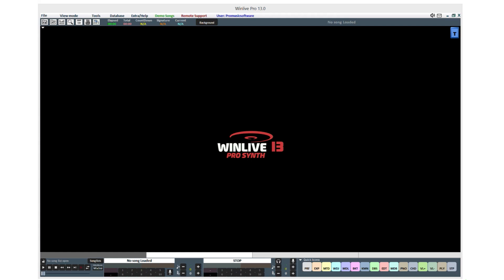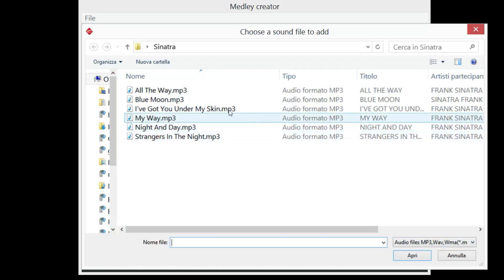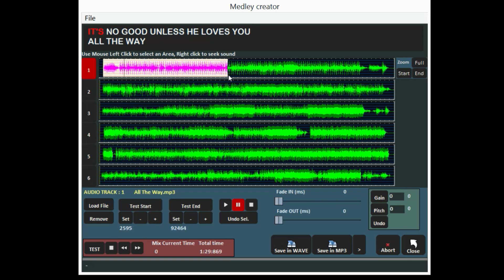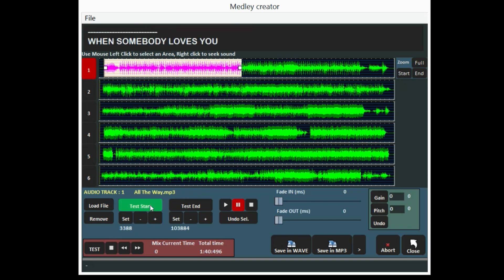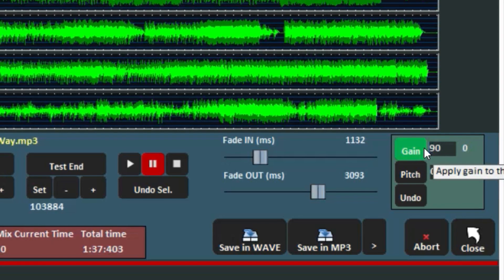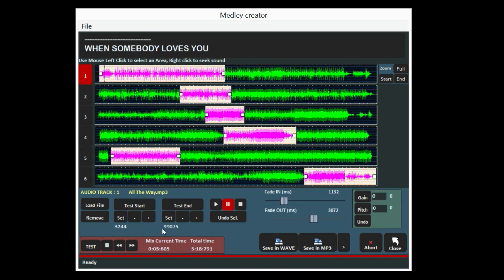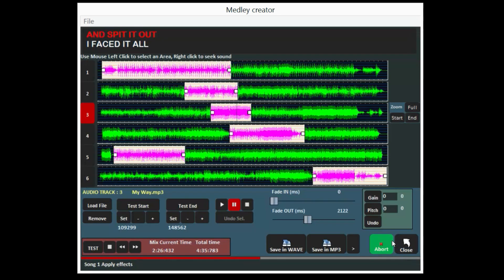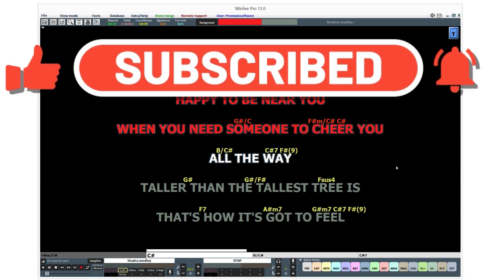Winlive Pro Synth 13 - MEDLEY CREATOR (english)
* WINLIVE PRO SYNTH 13 (BUY OR TRY THE DEMO )

For info write us on whatsapp at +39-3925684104
Book an ONLINE DEMO with one of our technicians

MEDLEY CREATOR
In Winlive Pro Synth 13 we added a new fundamental and unique function, MEDLEY CREATOR.
Go to "tools" and then MEDLEY CREATOR.
Now you can create real medleys, starting from audio file, and saving everything in a single mp3 or wave file, with lyrics and chords stored.
Furthermore, new markers will be added, in order to indicate the exact track point within the medley.
For example, let's have fun, creating a medley with Frank Sinatra's songs.
Load the songs you need to create the medley into some tracks.
To establish the song part to insert in the medley, you can start the track and click on the first SET to establish the starting, and on the second SET for the ending.
Otherwise, you can select graphically the song part you're interested in, pressing and dragging the left button of the mouse.
If a mistake occurs, click on undo, to go back to the previous section.
To establish precisely the starting and ending points, you can zoom on start and end, nearby the specific song.
With Test START and Test end, you can listen to the beginning and the ending of the track section.
In addition, for each track you can use a Fade In, or Fade out, in case you want to go from a song to another one gradually.
You can also establish, track by track, a key change or a volume edit through GAIN button.
This function allows you to have a uniform volume among all the songs.
The project can be saved with Load File, in case you want to get it back, or edit it later.
Before exporting your medley, you can test it with TEST button.
Moreover, the current and total time of the medley is indicated.
We remind you that the medley can be saved in wave or mp3 format, with different resolution.
And that's how to create your medley, where lyrics and chords will be saved, and the markers related to the several track positions will be indicated.
You will see with a little practice that creating a medley won't be challenging, but fun instead.